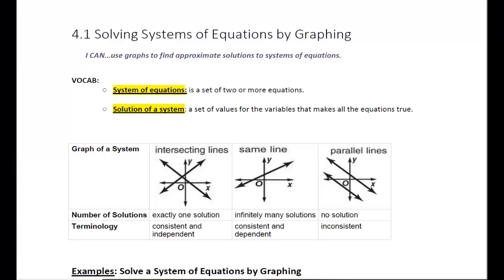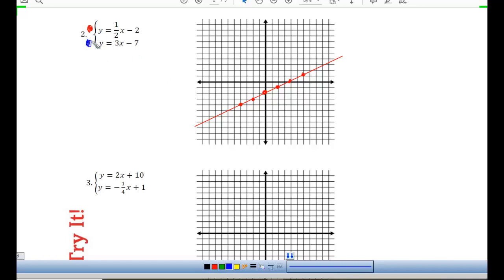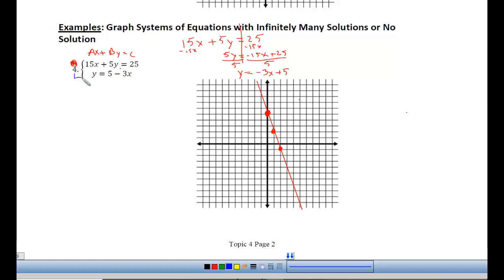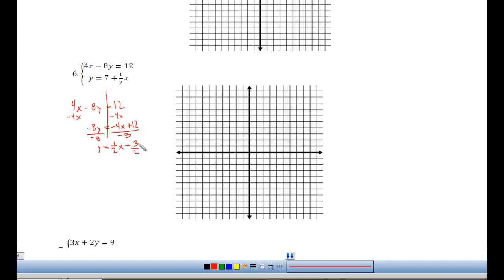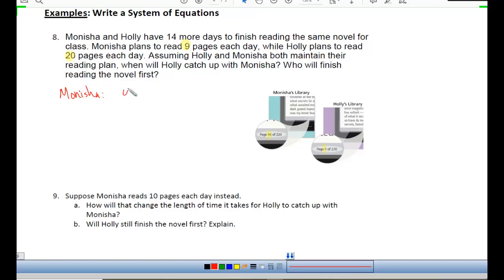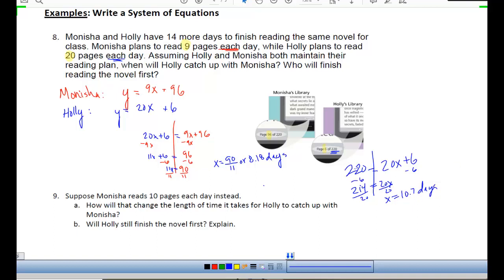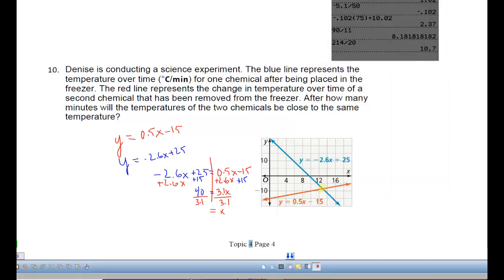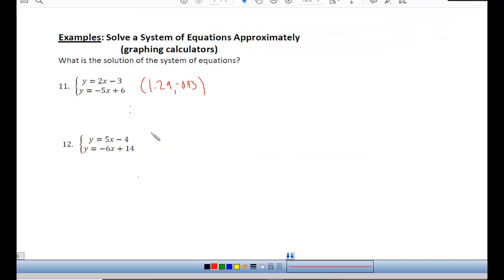4 1 Graphing Systems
Notes for 4.1 Solving Systems by graphing